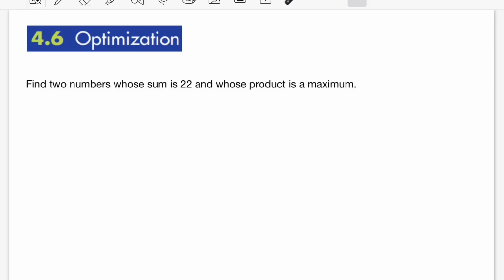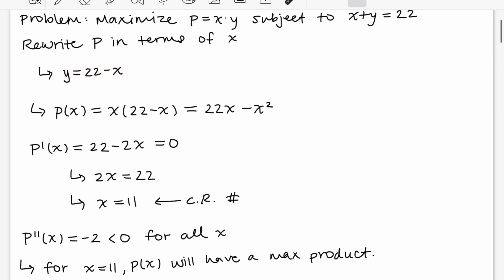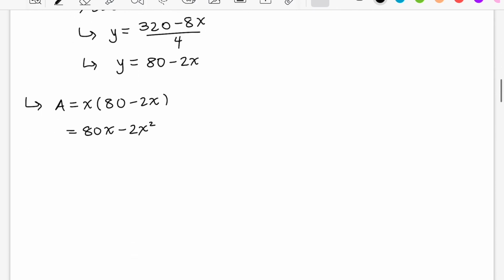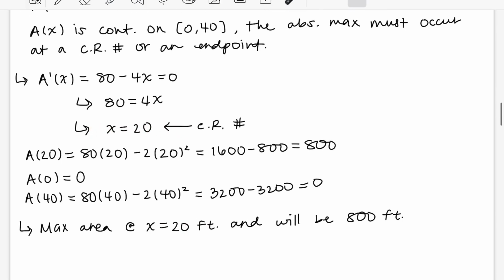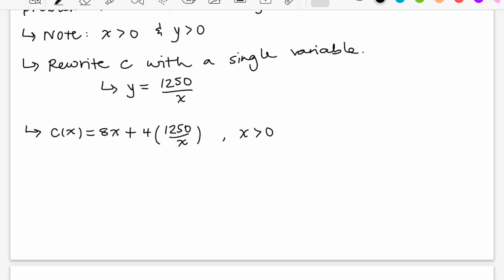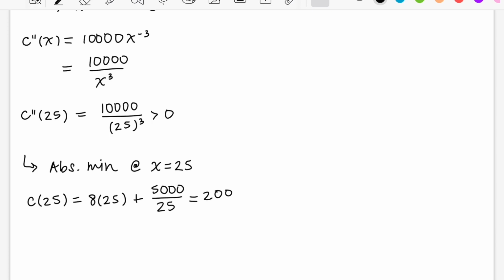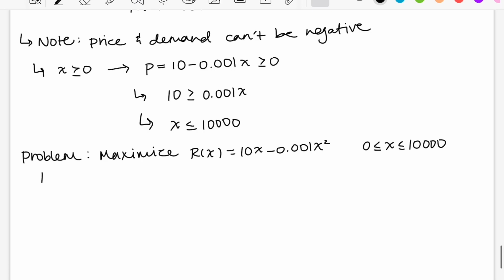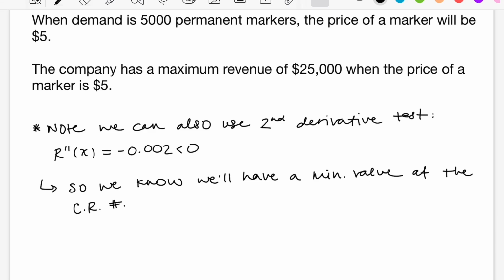Section 4.6 (203)